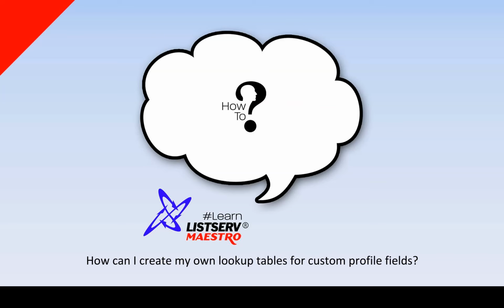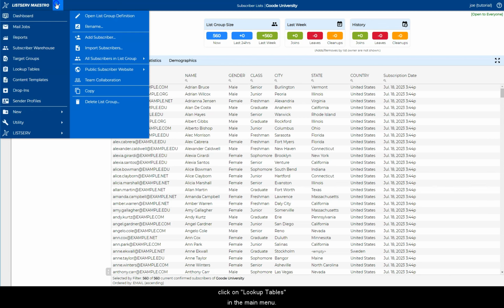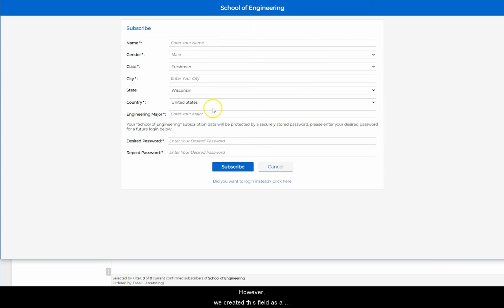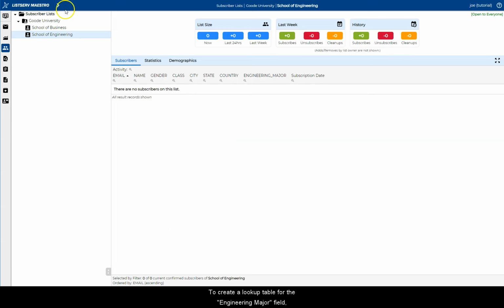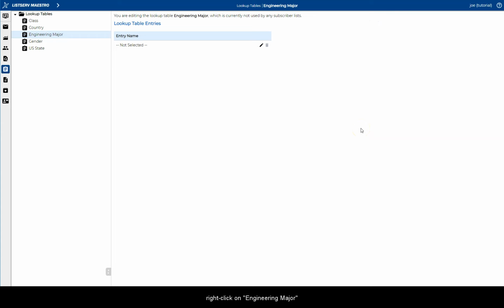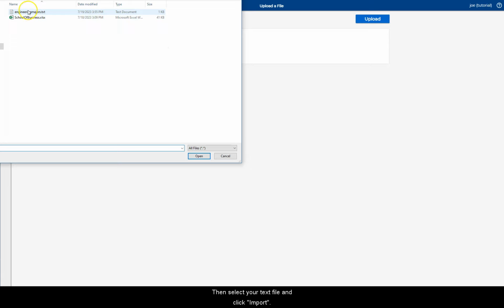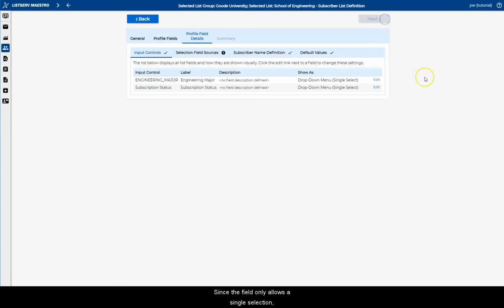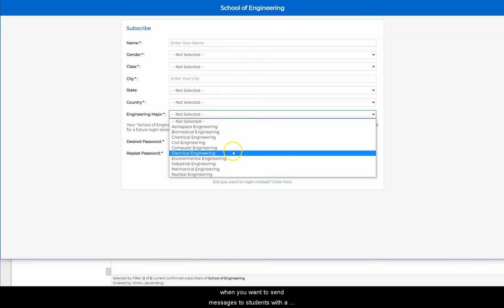How to create your own lookup tables for custom profile fields in LISTSERV® Maestro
This guide shows how you can create your own lookup tables for your profile fields in LISTSERV® Maestro. Lookup tables allow you to define a list of choices in the form of pulldown menus or checkboxes that subscribers can select when defining their profiles. As opposed to text fields, lookup tables make it easier to more precisely target and send customized messages to your subscribers.